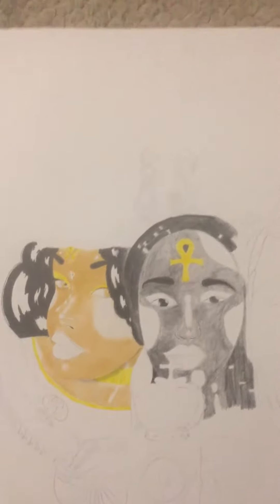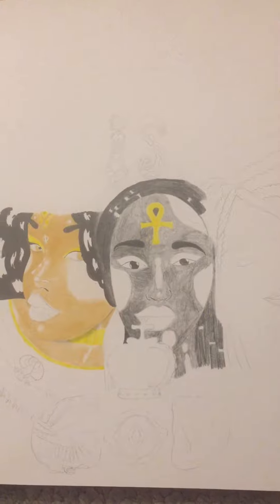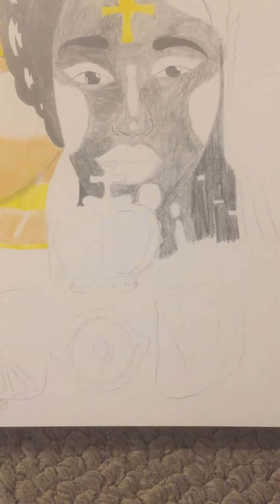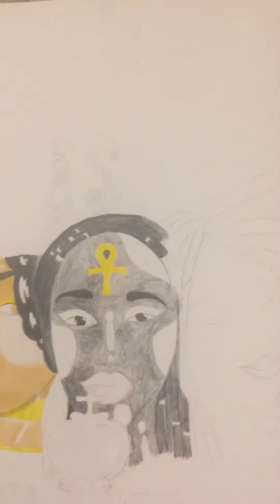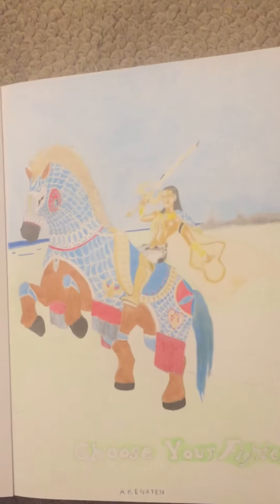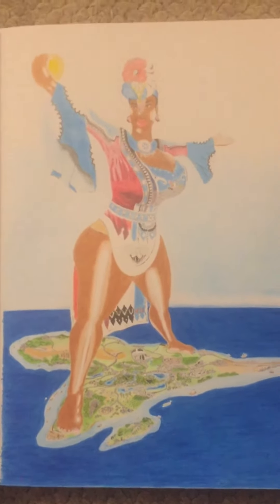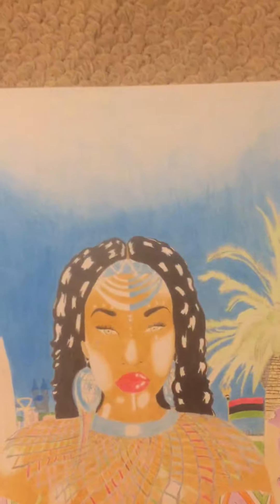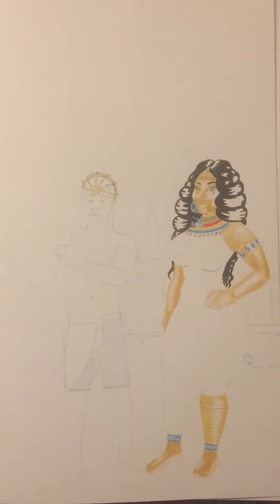My first artistic upload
A brief showcase of black art & how beautiful it truly is.